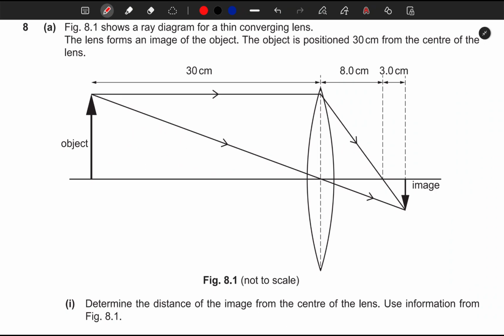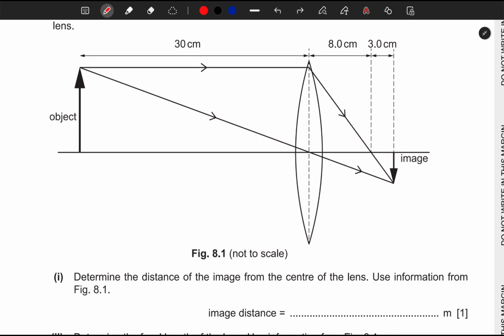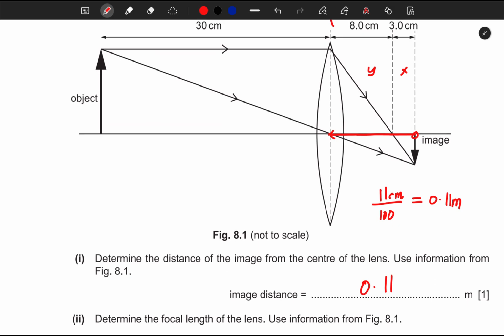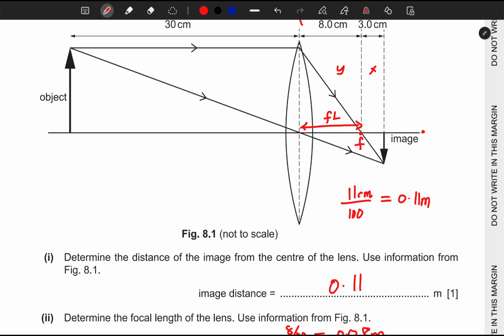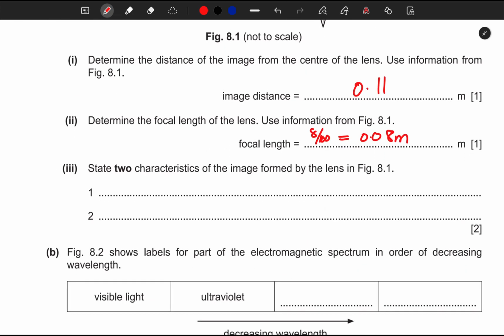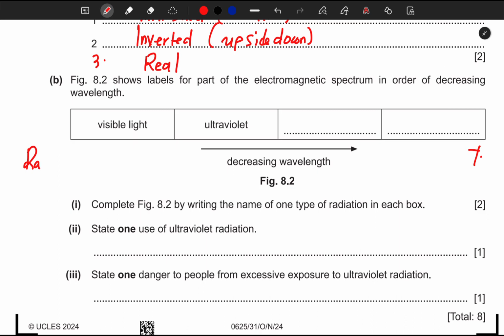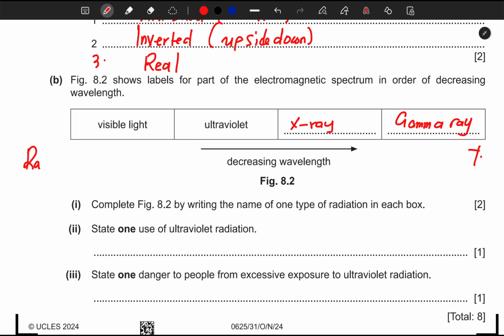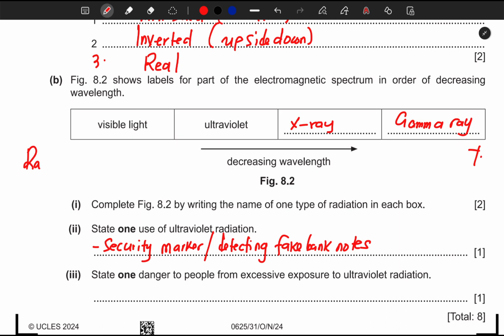RAY DIAGRAMS: PHYSICS EXAM REVISIONSFor Exam Revisions WhatsApp on 960746873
RAY DIAGRAMS: PHYSICS EXAM REVISIONS

For Exam Revisions WhatsApp on 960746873